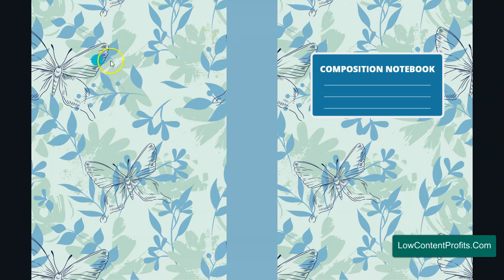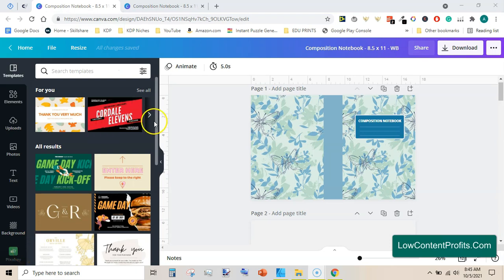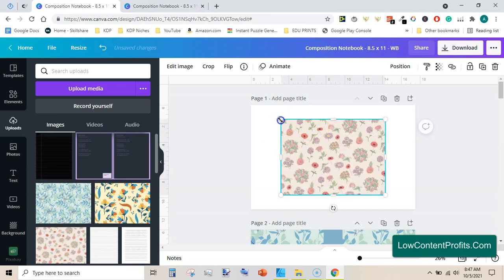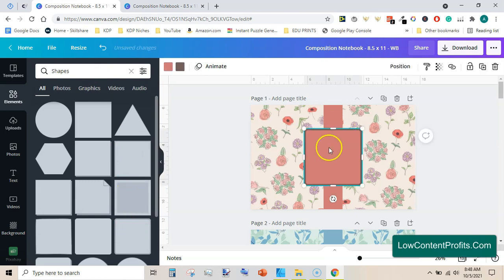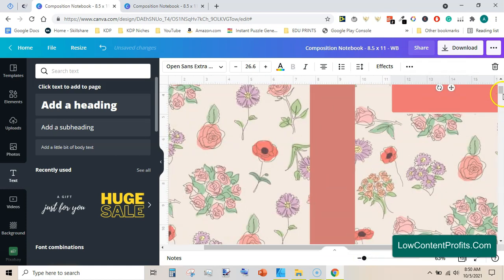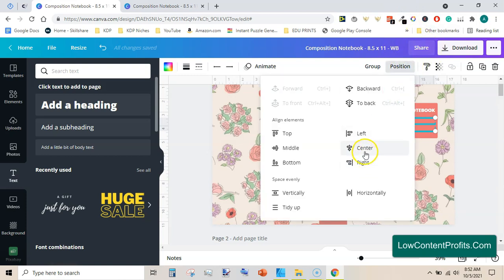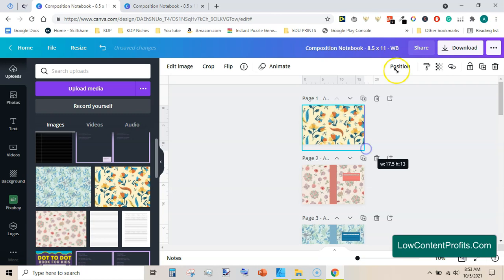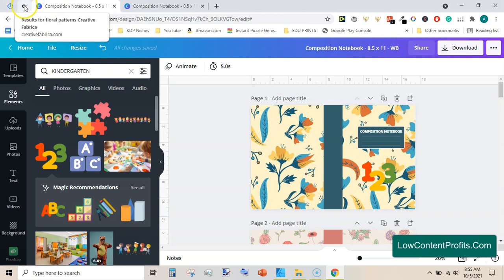Super EASY Way to Create a KDP Composition Notebook Cover In Canva for Free!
Composition Notebooks is very popular and profitable niche On Amazon Kdp, interestingly, creating a cover for a composition notebook is really easy. All you need is to have some patterns and a free Canva account!

jVAQ&list=PLDU2KF5drDBJKUKr9hIUowt80GzLnW0kf